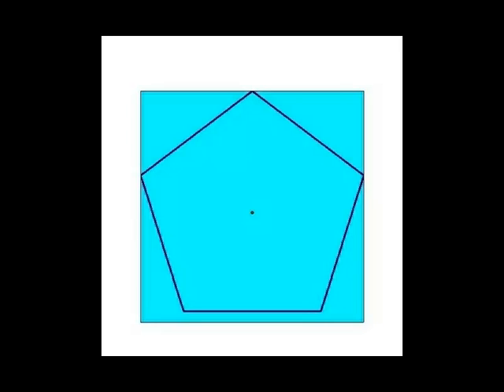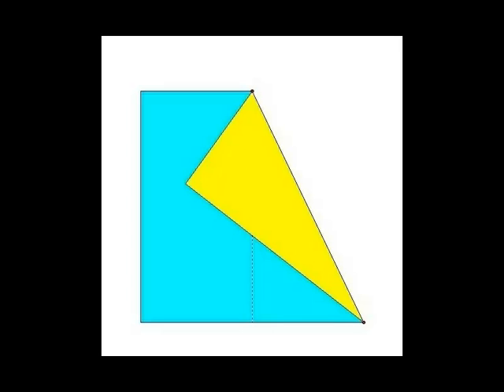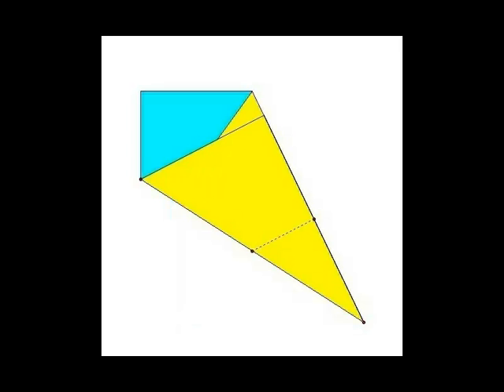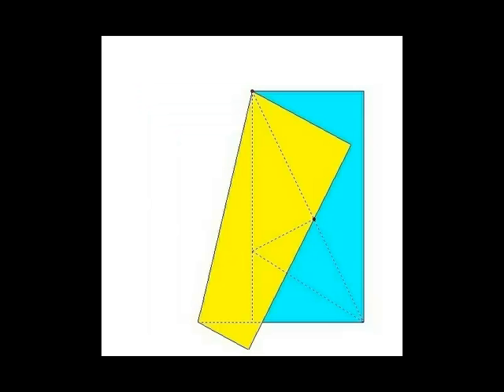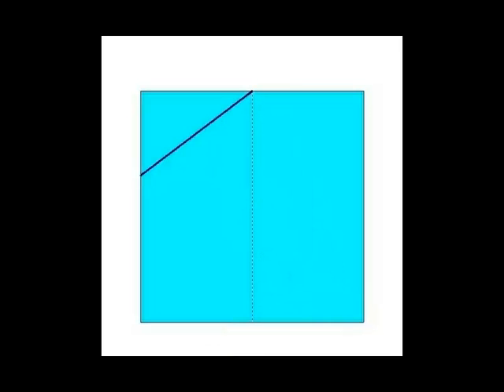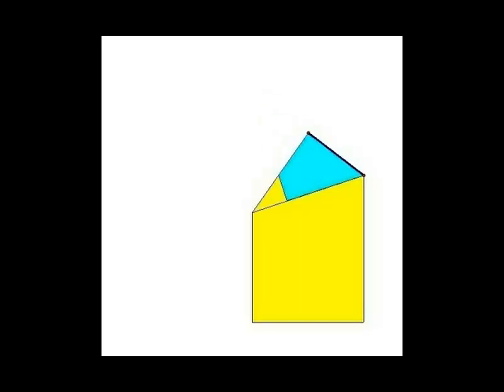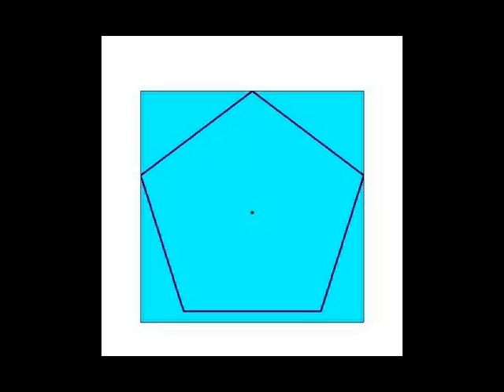Origami Pentagon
I developed this method of creating a regular pentagon with origami a few years ago, motivated by seeing a different method that turned out to be only approximate.